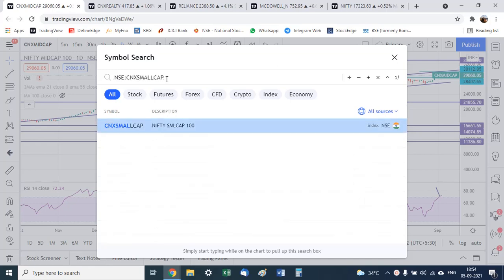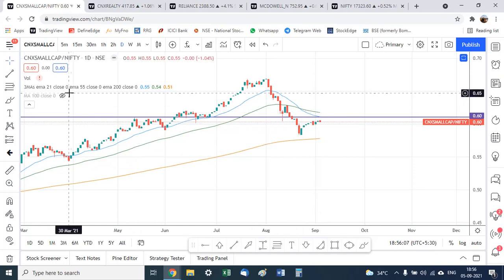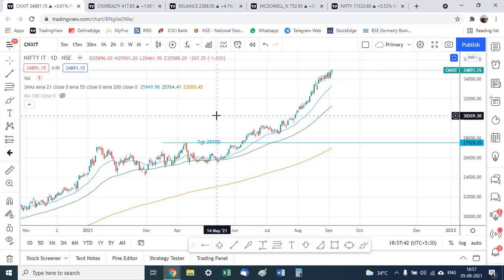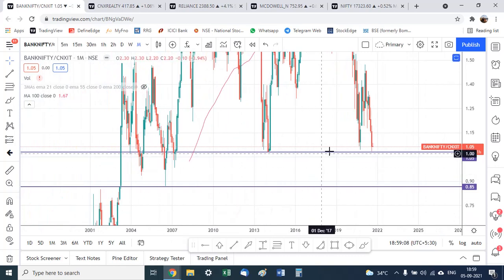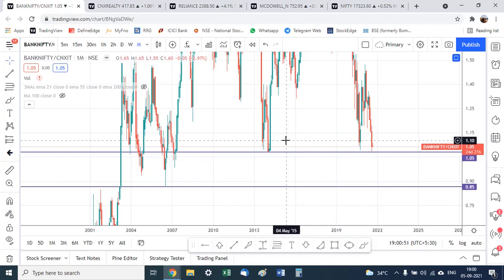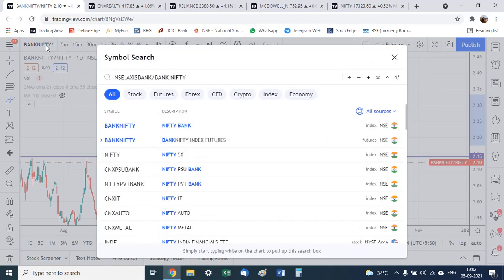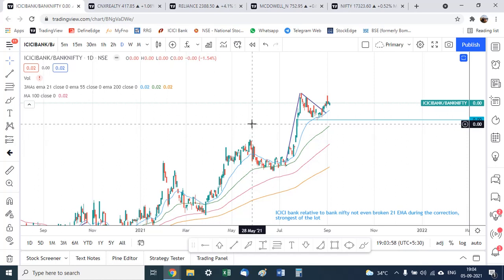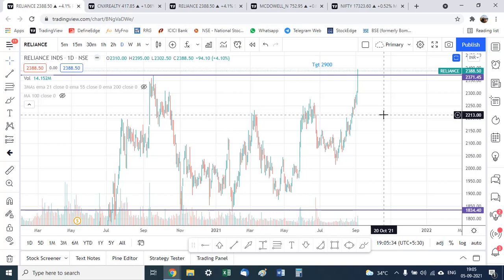Possible major market churn in the making